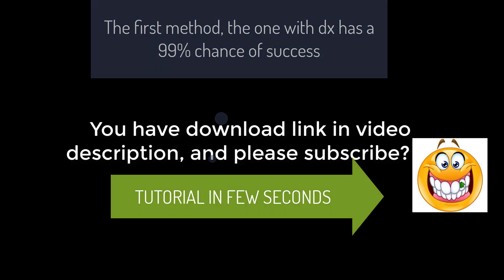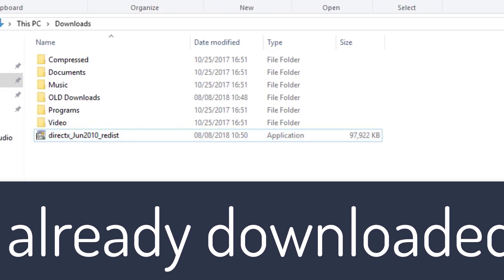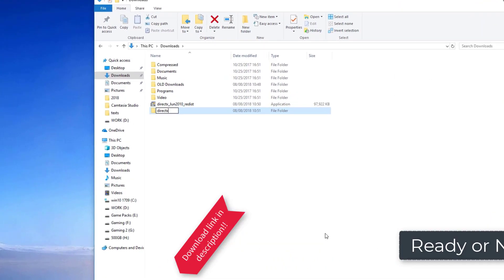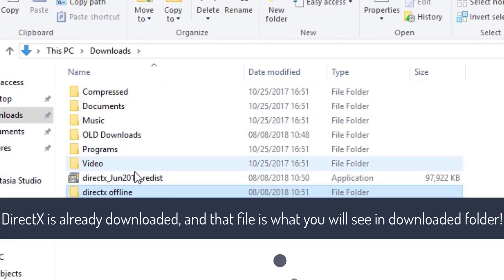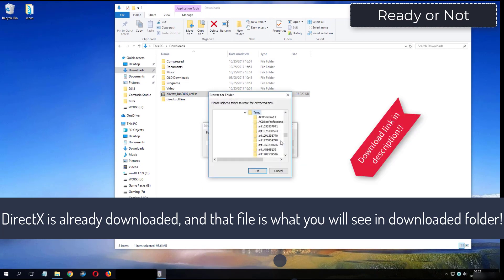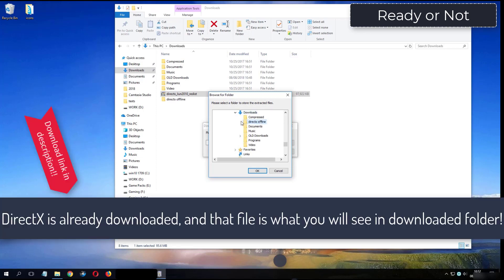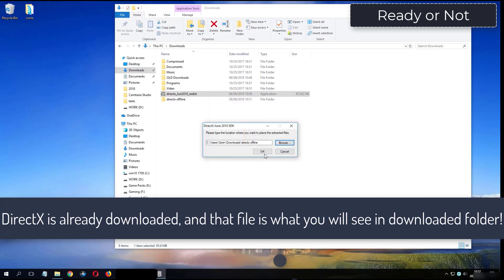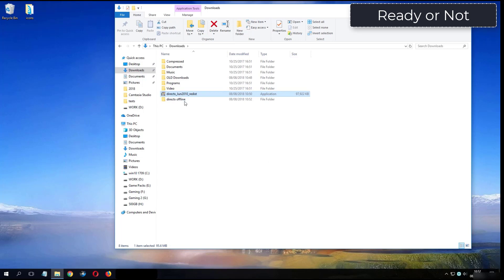Ready or Not Fix audio issues and errors for Windows 11 or 10 Fix Solutions No Sound No Audio input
Ready or Not Game 2024
Downloads:
1. DirectX Options:
Ready or Not
Ready_or_Not_pc_2024 _sound
Ready_or_Not_pc PC 2024
Our Android Games and apps:
Apps:
PV Solar Sim
Fix no sound issue for Ready or Not - Sound fix Solutions
How to fix no sound issue for video game Ready or Not - No skills required
Ready or Not no sound fixes - Learn how to fix almost all no audio errors for Ready or Not
Ready or Not Fixes - Play game with sound and learn how to fix no sound issue or no audio problems
Ready or Not No Sound issue fix - Learn how to fix no sound no audio problems - com we know 3 ways to fix audio issues
Ready or Not for PC Version
Ready or Not NO sound issues:
Ready or Not Fixes
Ready or Not 2024